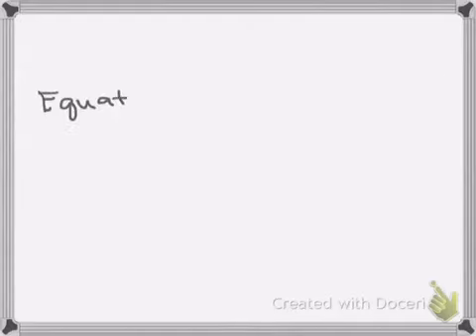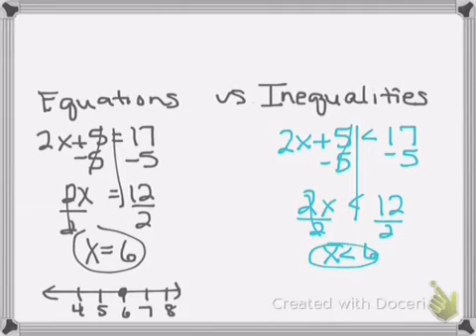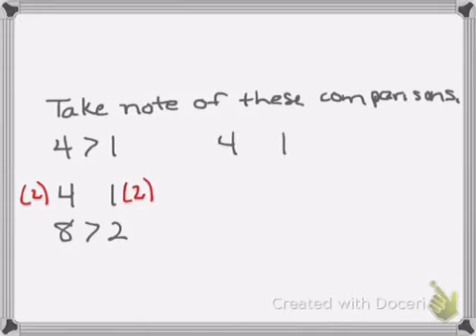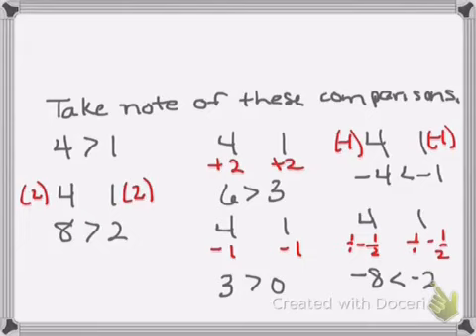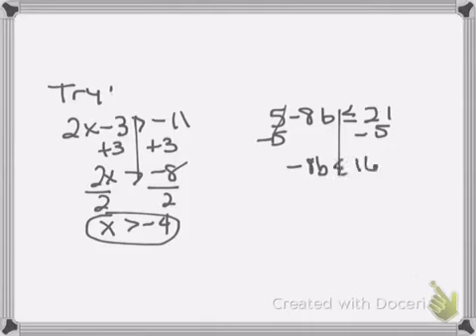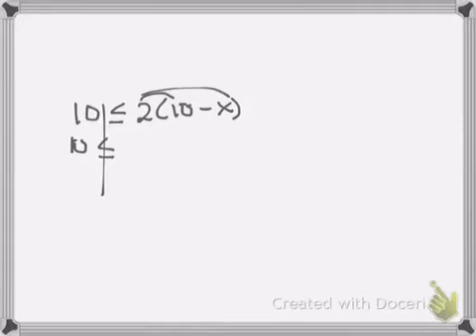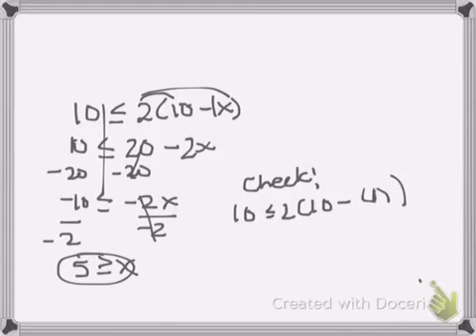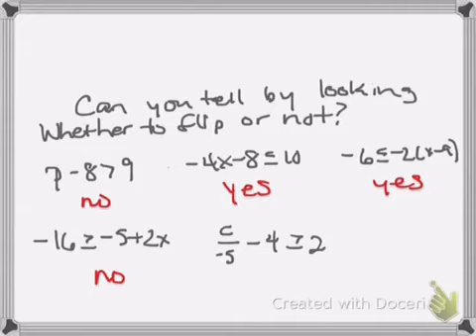Solving 2-step inequalities